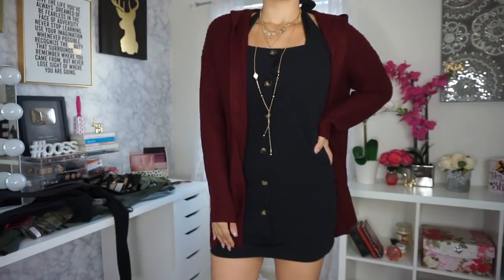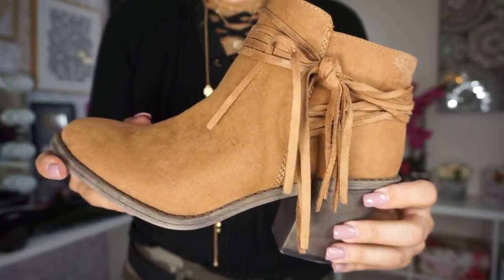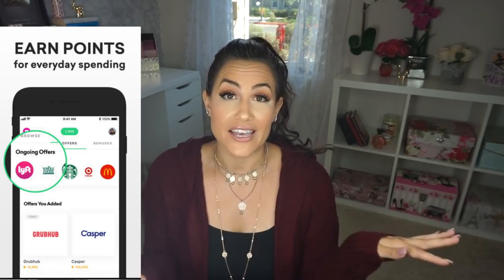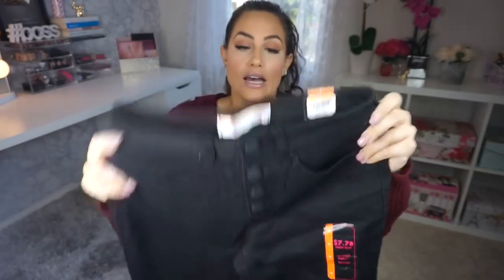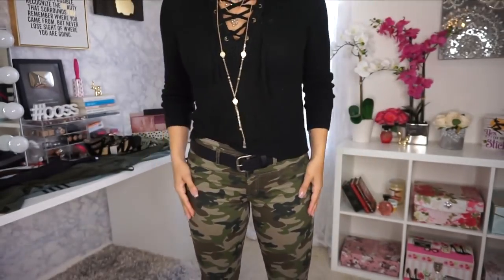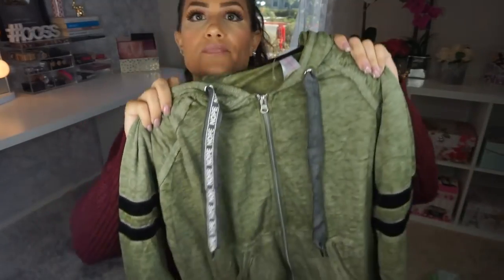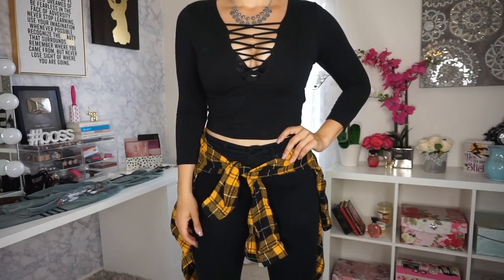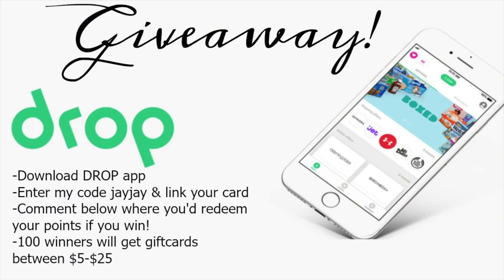How to look bougie on a budget! WALMART EDITION 2018!! + HUGE GIVEAWAY!